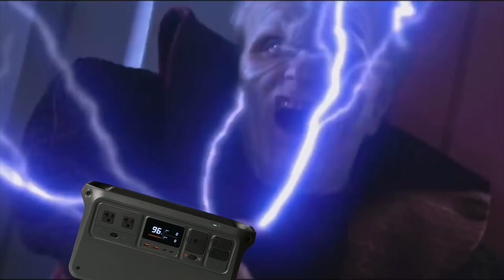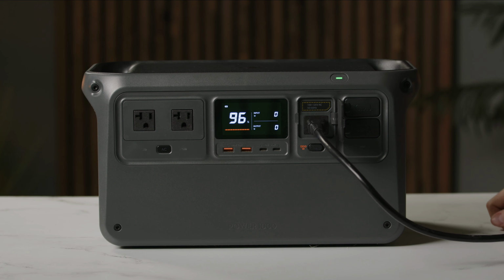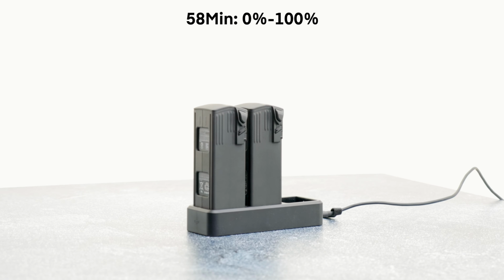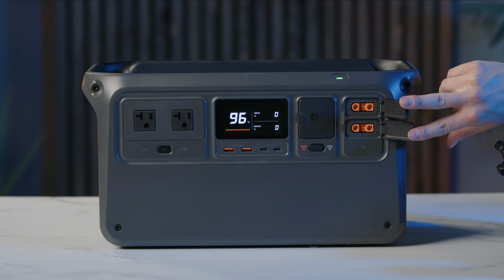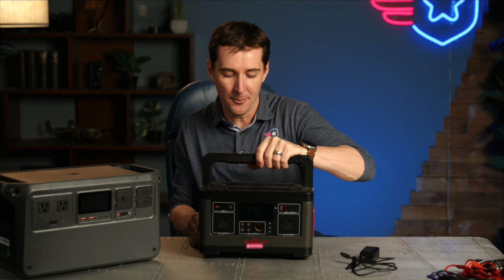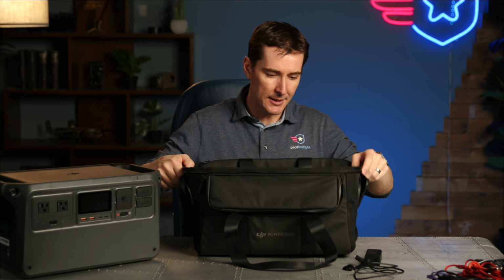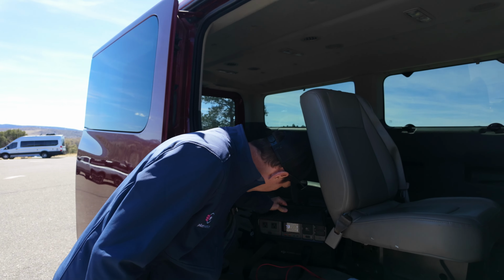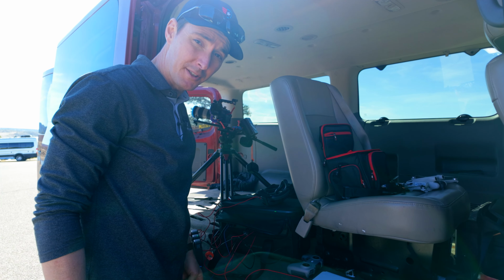Fast Charging Drone Tech - DJI Power 1000